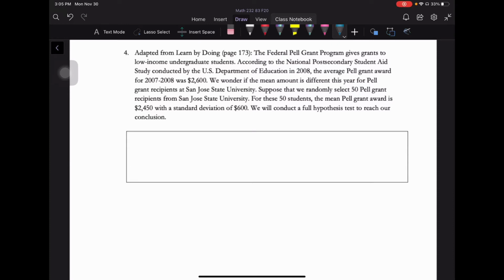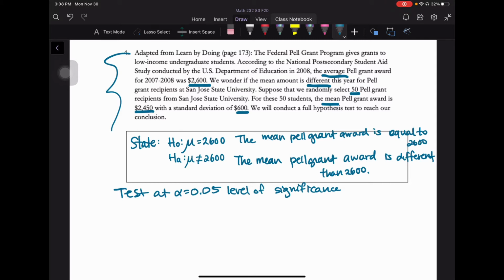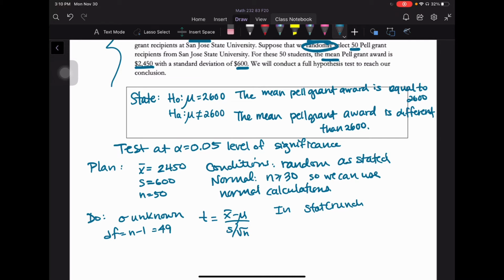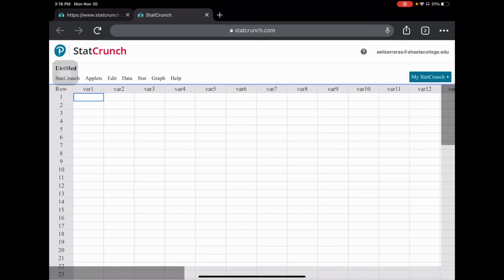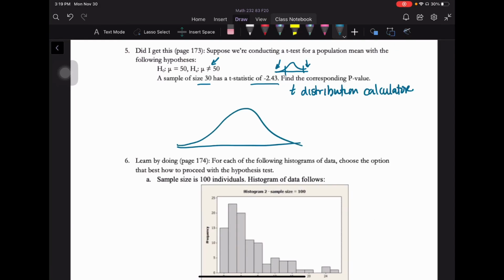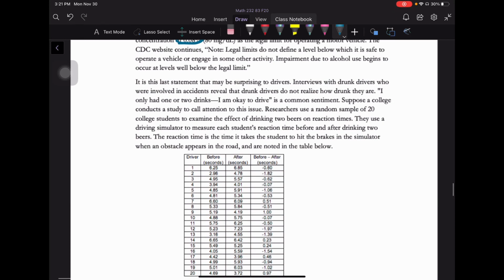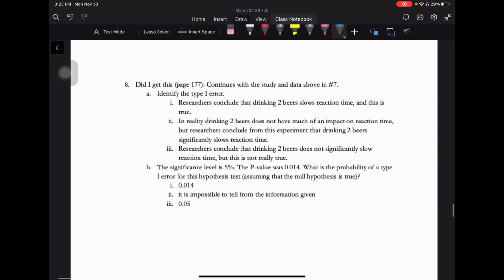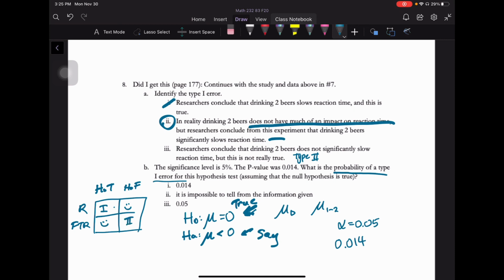OPI MOD Guide 26 Learning Videos Part II